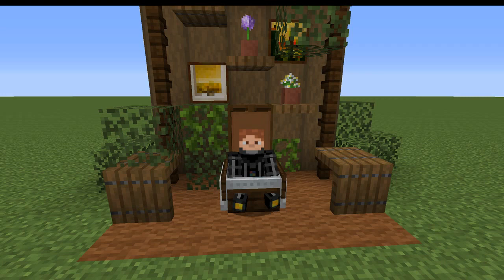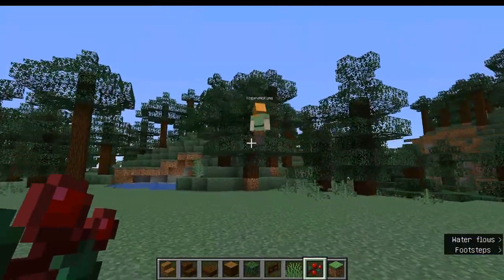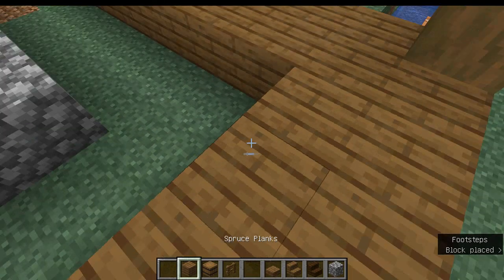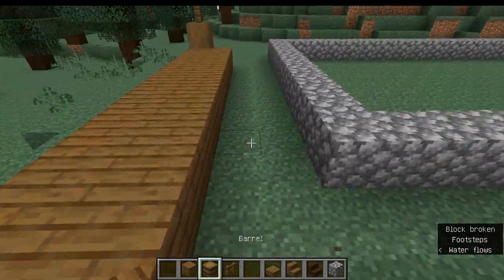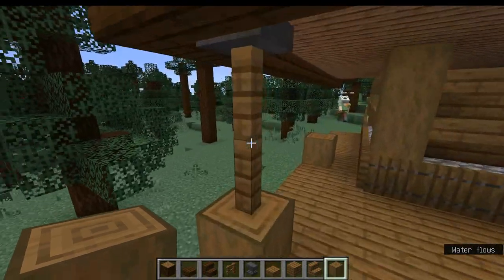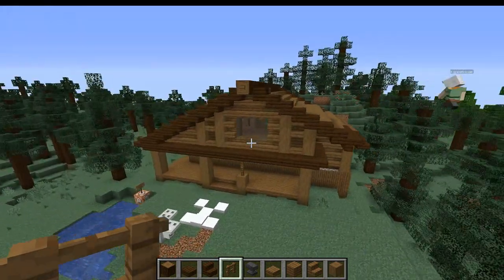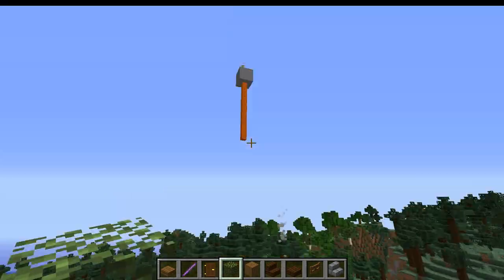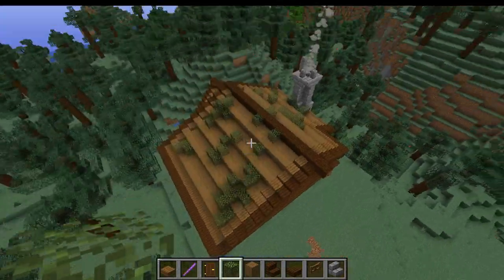Two responsible and mature architects build a rustic cabin in Minecraft without fooling around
In this part of our building adventures, my friend Harrison and I start and complete the exterior of our lavishly rustic cabin, without getting distracted at all. No trolling or shenanigans here.
While we build the cabin, we experiment with different exterior shapes, and we utilize tools like the debug stick to manipulate fine detail. I show my planning process for large-ish scale builds, and Harrison comes up with an amazing roof design.
I'm super proud of the outcomes, both the build and video montage, and I hope you enjoy watching as much as we did building!

It was a blast to record this with Harrison, and I implore you to go check out his channels (below) and give him some love. I challenge you to find the video featuring me!

And as always, if you have any feedback, let it rip down in the comments! I always love chatting with you folks.

The 1.14 "Village and Pillage" update of Minecraft completely revamps the structures of the game's villages, and the social life of their inhabitants. This means new houses, trading methods, and arguably most importantly: new 'villager blocks' which coincide with the redone villager profession system. These blocks are incredibly unique in their structure and, pared with some long awaited block additions like regular stone slabs and smooth quartz, can allow for an even wider variety of building than before.